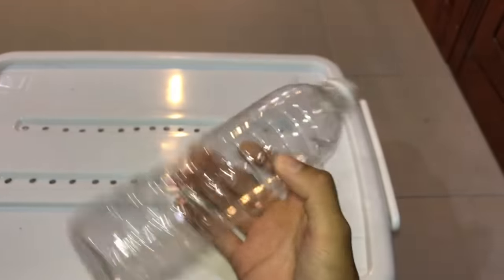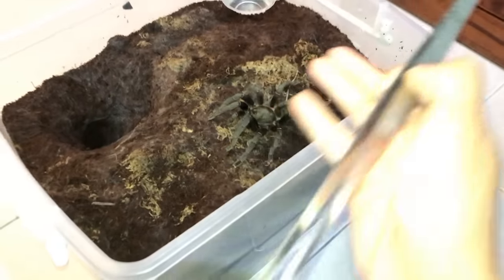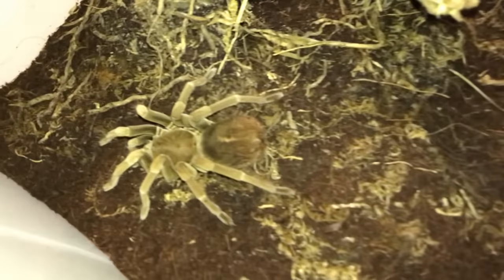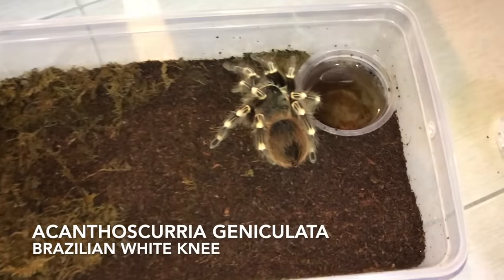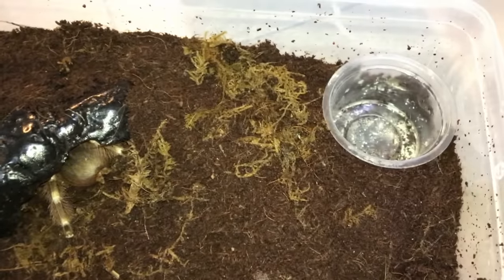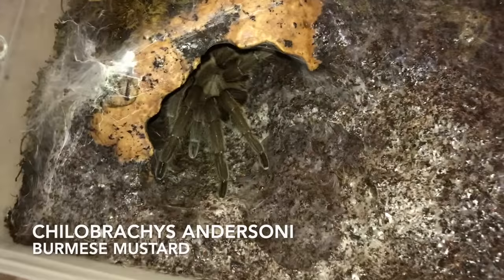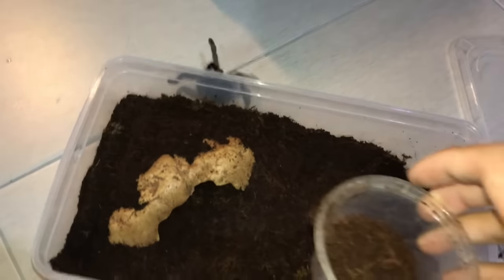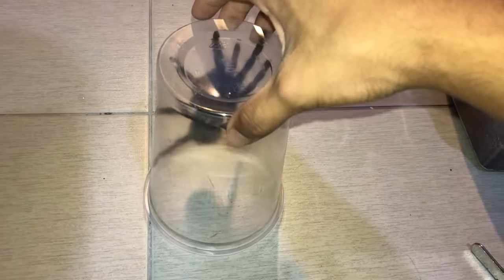WATERING my TARANTULAS "(Part 7)" !!!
Aaah, the long-awaited watering video.
Sorry for the massive delay on this video. I am aware that the previous was uploaded in February.. but better late than never, aye? xD but really, though.. I didn’t really have the urge to film another one of these in the past couple months. I just changed their water dishes quickly without filming.

Also, you may notice that a lot of the spiders are now in shoe boxes on rather damp substrate. I do plan on providing the desert-display species a naturalistic desert setup in the near future, though - I’ve contacted my friend who does custom enclosures about that. We may do it in the near future.

Aaron Kenny - Yonder Hill and Dale